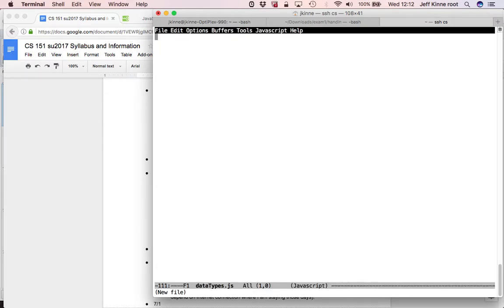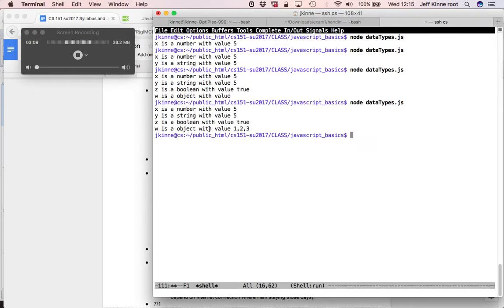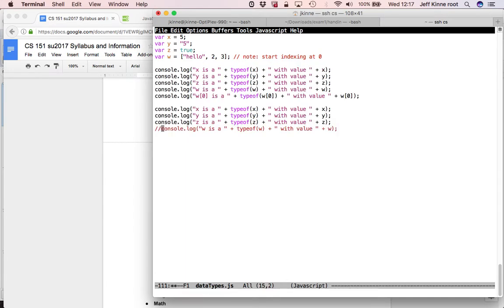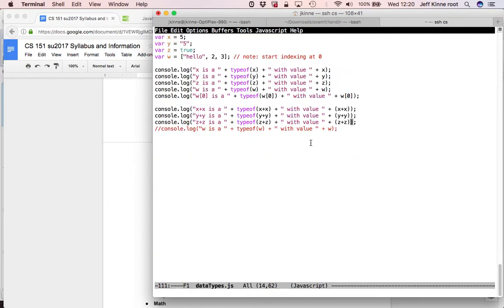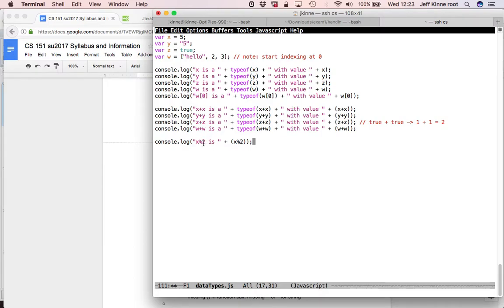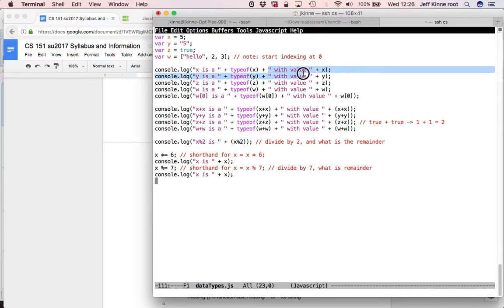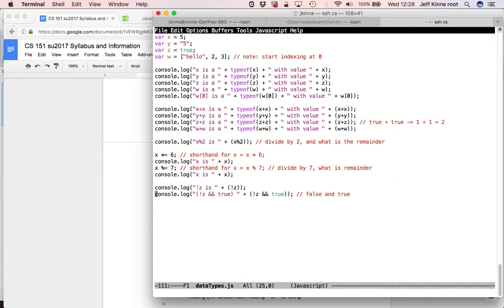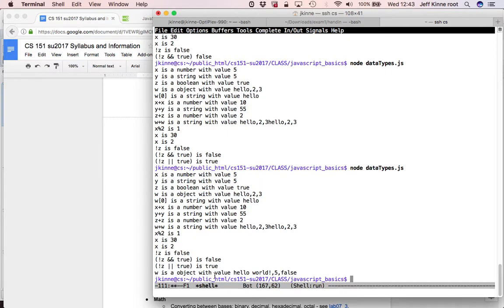CS 151 su2017 programming concepts part 2